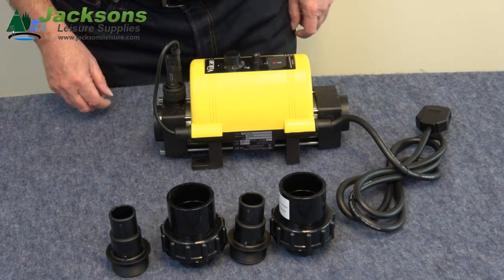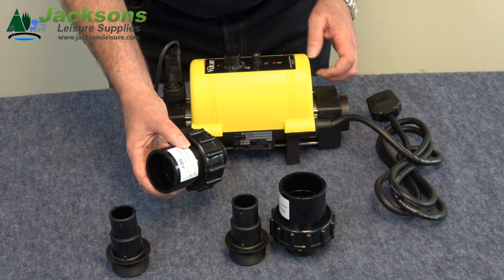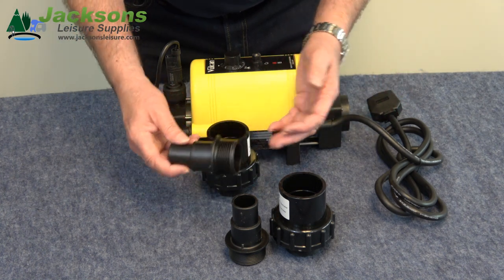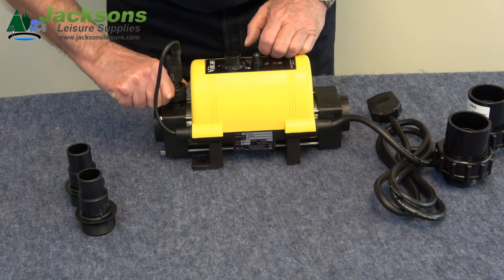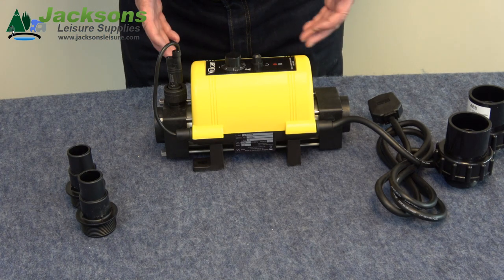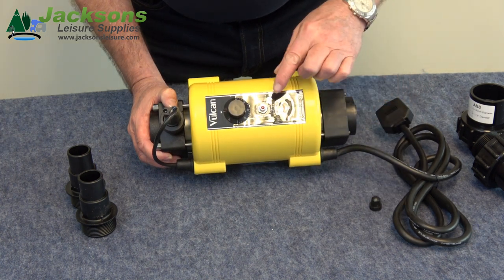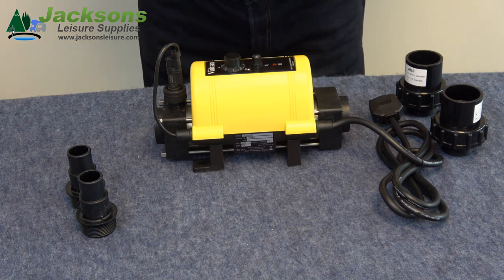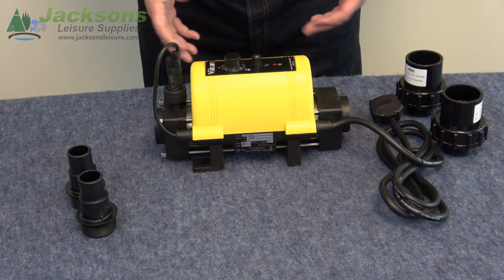Elecro Nano Swimming Pool Heater 3kw plug in and go for small above ground pools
The Elecro Nano 3kw swimming pool heater with its 13amp plug is ready to go and is ideal for most small above ground swimming pools.